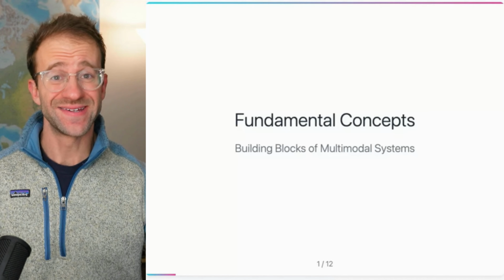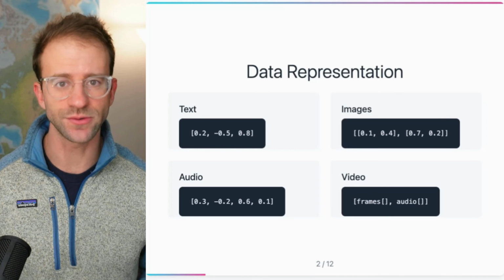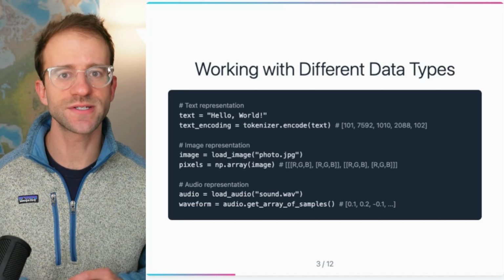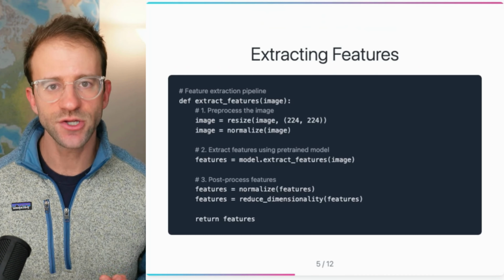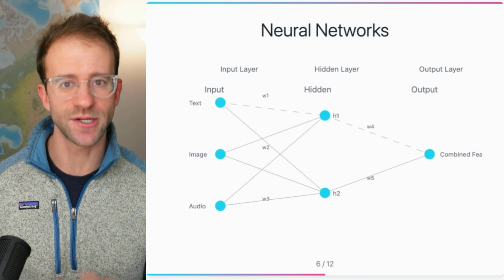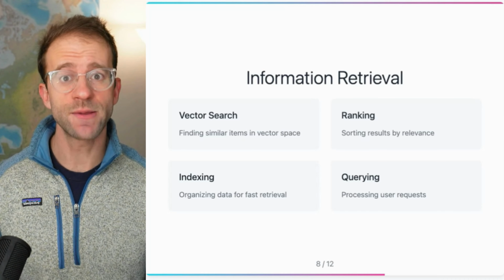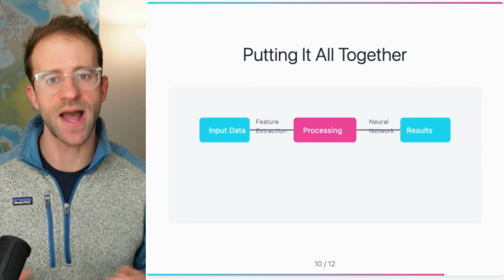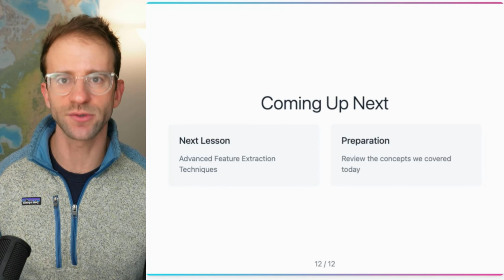Fundamental Multimodal Concepts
Dive into the building blocks of multimodal systems. Learn about data representation, feature extraction, neural networks, and information retrieval. Essential concepts for anyone looking to build sophisticated AI applications.